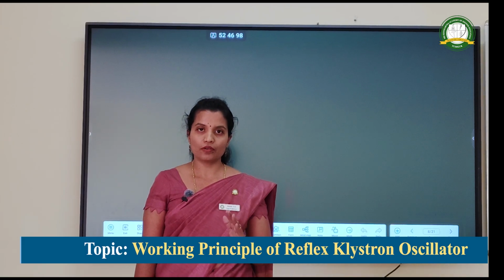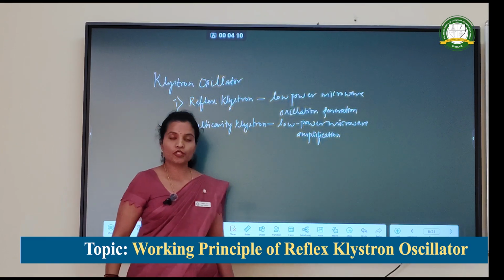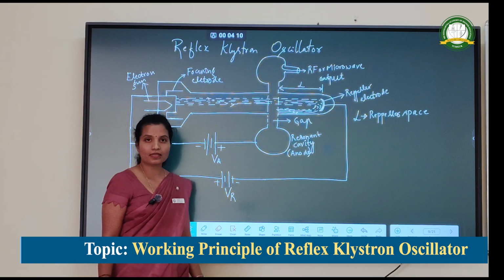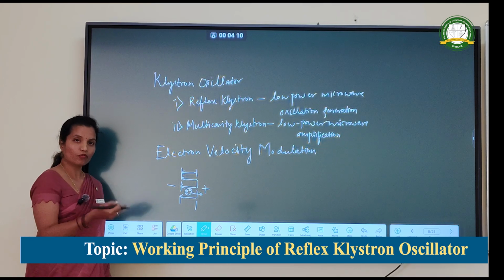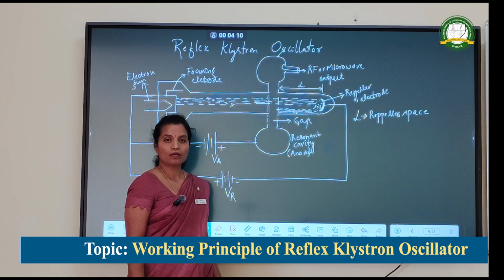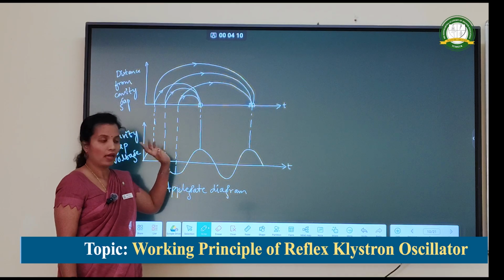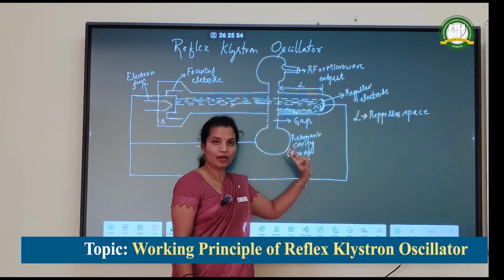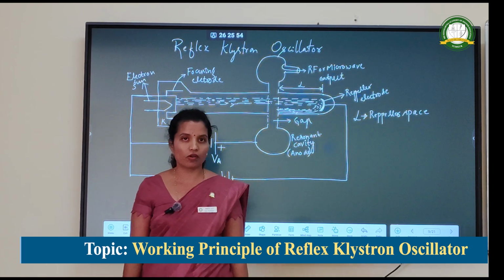Working Principle of Reflex Klystron Oscillator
Dept. of Electronics & Communicaton Engineering